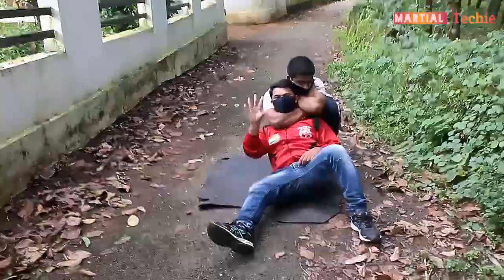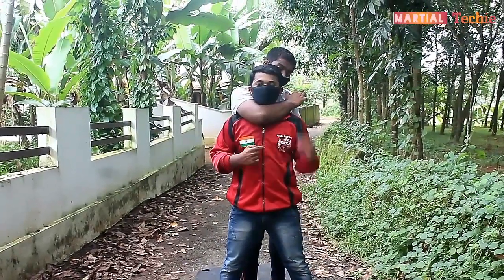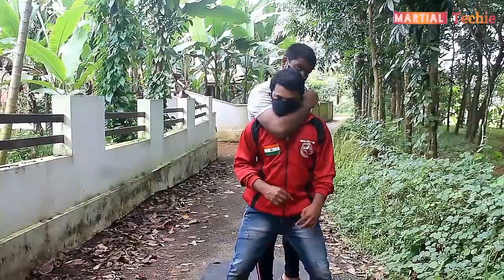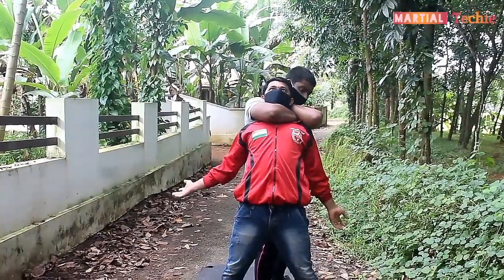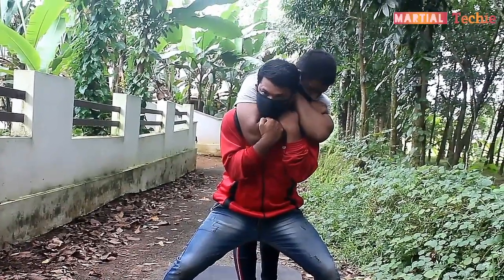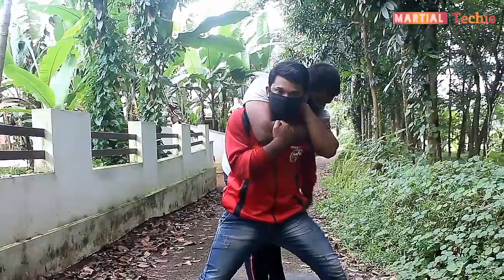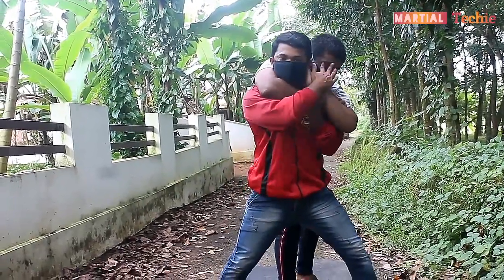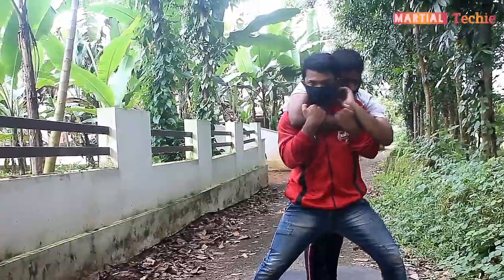Standing Rear Neck Choke Escape | ഏറ്റവും അപകടകാരിയായ മരണ ലോക്കിൽ നിന്നും എങ്ങനെ രക്ഷപെടാം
Standing rear neck choke escape tutorial video from Martial techie

Martial techie

Martial techie